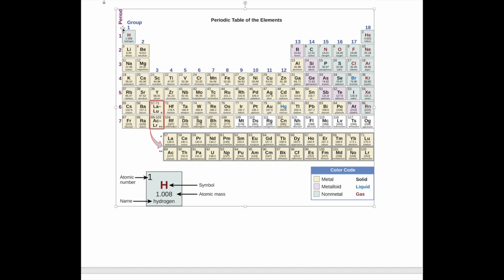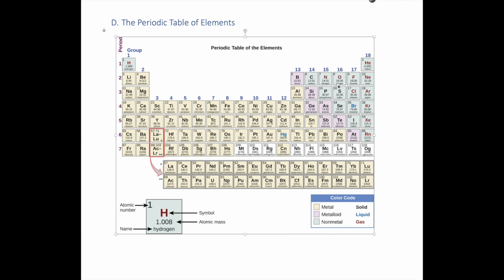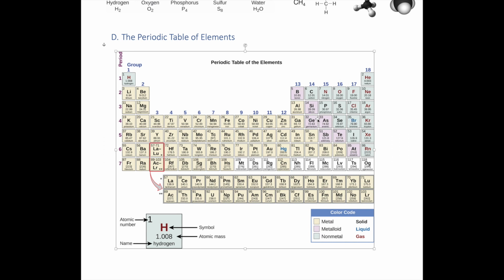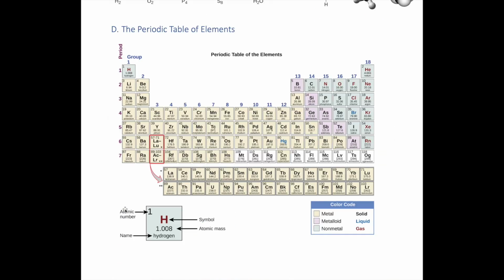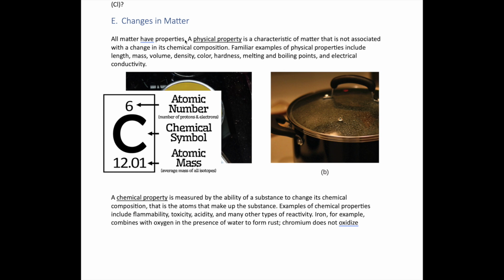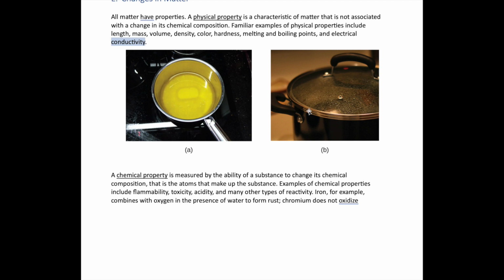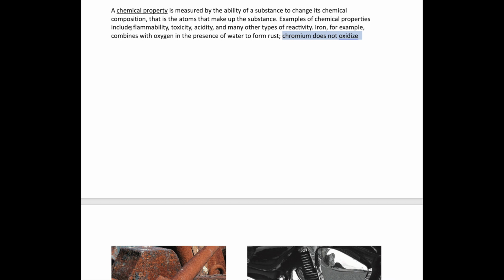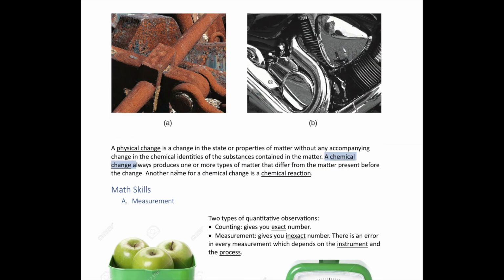Eveyrday Chemistry Chapter 1 Part 2 Periodic Table and Properties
This video describes some parts of the Periodic Table and the properties and change observed in matter.